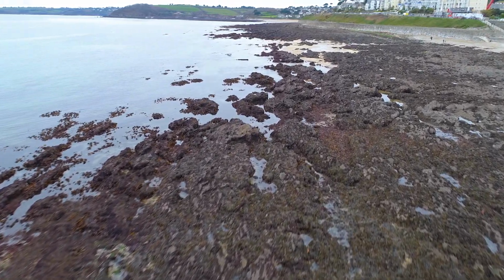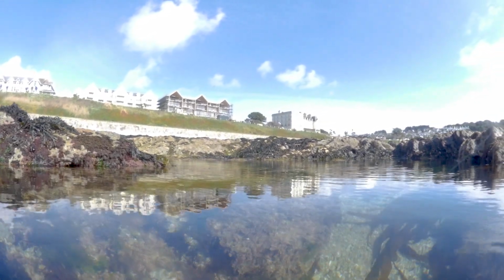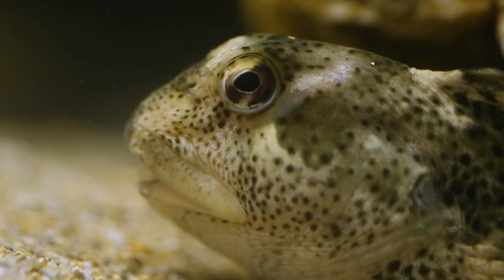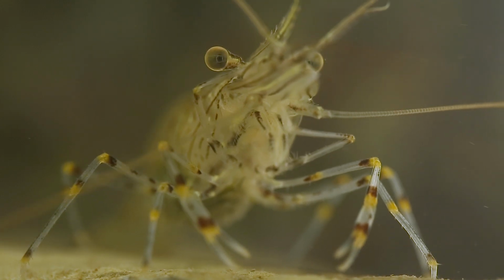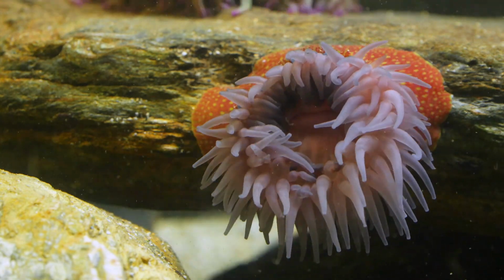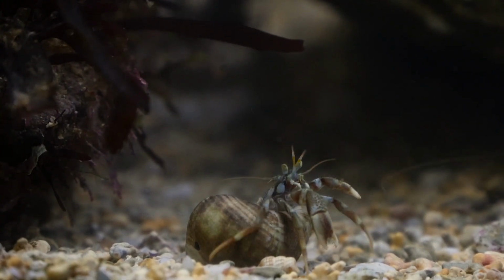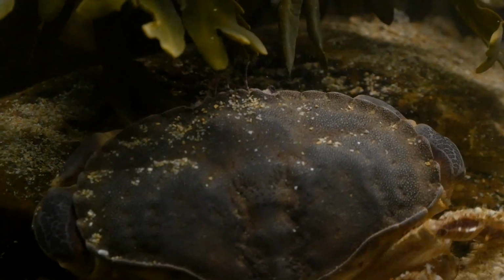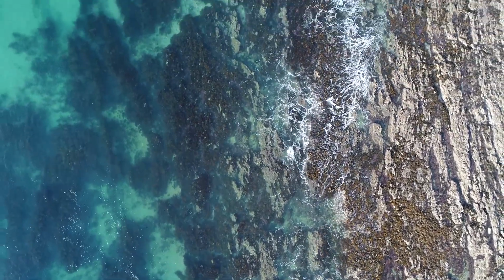When The Tide Goes Out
When the tide goes out explores the hidden world of rockpools. Uncovering the unique species ranging from the Anemone to the Edible Crab. Focusing on how they live in one of the harshest environments on the planet as well uncovering some incredible behaviours.

For my final project at Falmouth University. Studying Marine and Natural History Photography.

Filmed and Edited by Nick Proctor

Narration by Will Parkinson